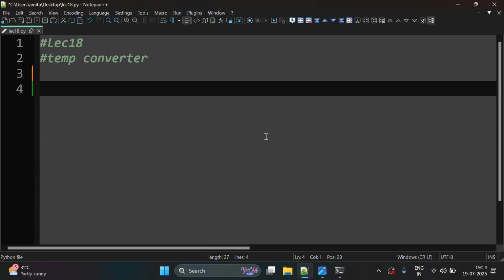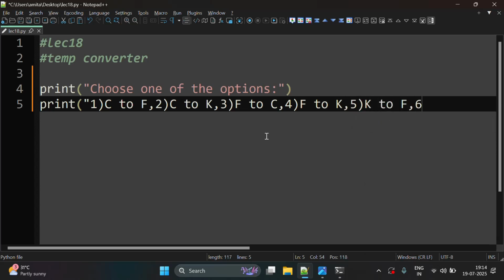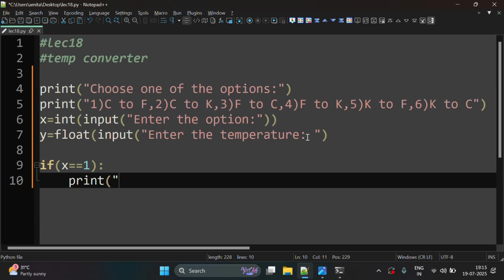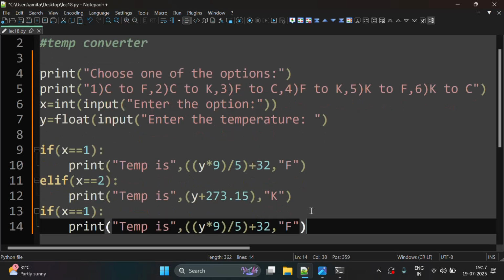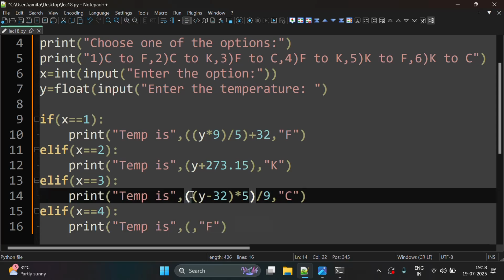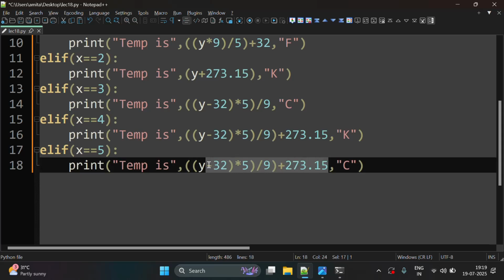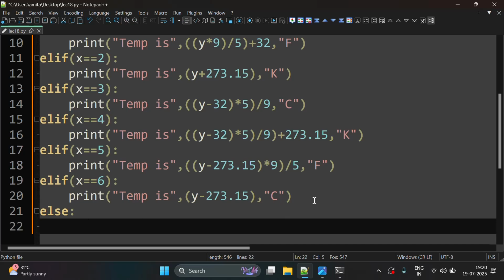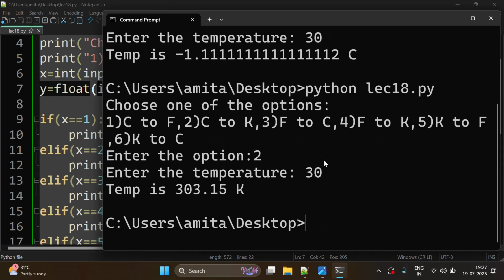Temperature Converter! | Easy Python Project for Beginners 🎮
🌡️ Ready to level up your Python skills with a practical and beginner-friendly project? In this video, we’ll build a **Temperature Converter in Python**, a great way to learn and apply core **Python programming concepts** while making something truly useful!
This is the Part-18 of Learn Python series wherein you can learn python easily with the help of examples and projects.

Whether you want to convert **Celsius to Fahrenheit**, **Fahrenheit to Celsius**, or even include **Kelvin conversion**, this project will help you understand how to use **functions**, **user input**, **conditional statements**, and **basic mathematical operations in Python**.

💡 What You’ll Learn in This Python Tutorial:
– Using **functions** for cleaner code
– Implementing **if-else logic** for unit selection
– Applying **Python math operations** to convert temperature values
– Creating an interactive **Python console application**
– Improving your confidence in using **Python syntax and structure**

This is a great **Python beginner project** for students, hobbyists, or anyone just starting out with **Python programming**. Plus, it's easy to upgrade with additional features like input validation and loop-based replay options.

🌟 Why This Python Project Is Ideal for Beginners:
– Teaches core logic and modular thinking
– Applies real-world math in a simple, interactive format
– Great for practicing **functions in Python**
– Easy to build, test, and customize
– Enhances understanding of **Python control flow** and **user interaction**

Ready to create your own temperature converter and boost your coding confidence? Try it out, tweak the logic, and make it your own! Share your version or ideas in the comments below.